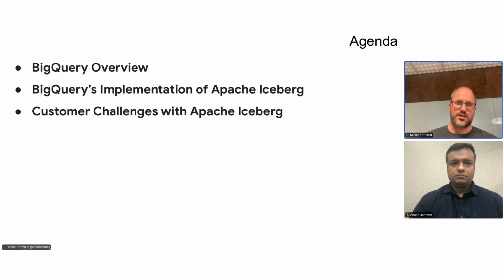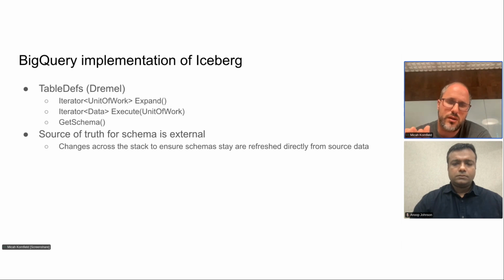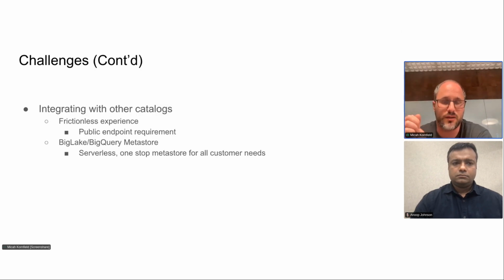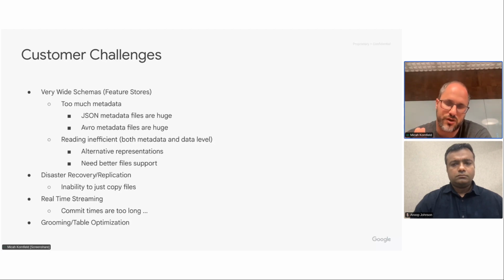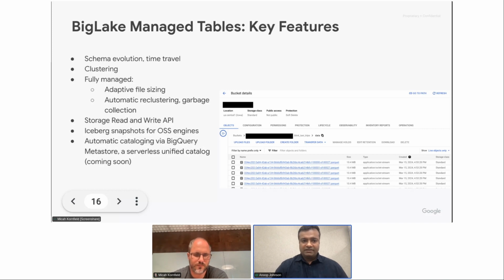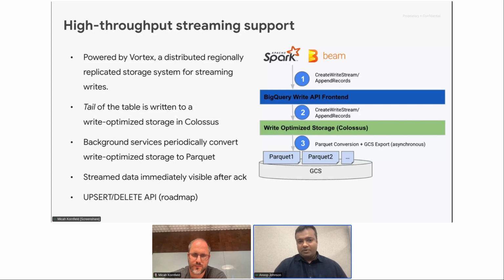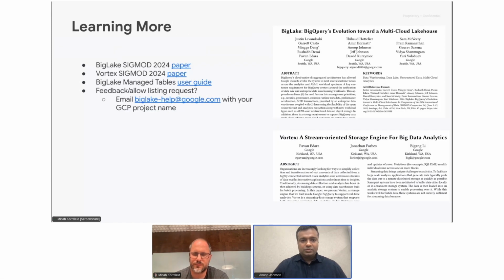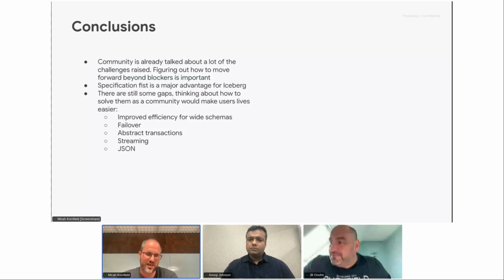Iceberg and BigQuery (Google)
BigQuery is Google Cloud’s serverless data warehouse. In this talk we will cover BigQuery's implementation of Iceberg, including issues we faced along the way and issues our customers face in adopting Iceberg as their preferred open table format.